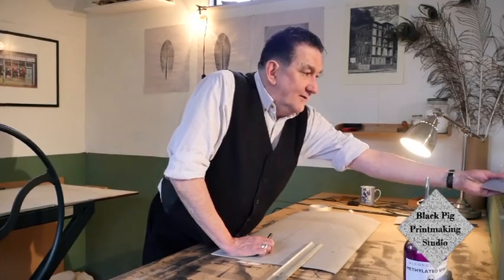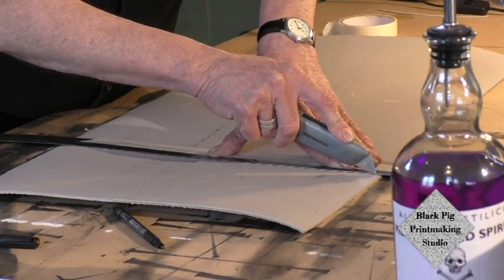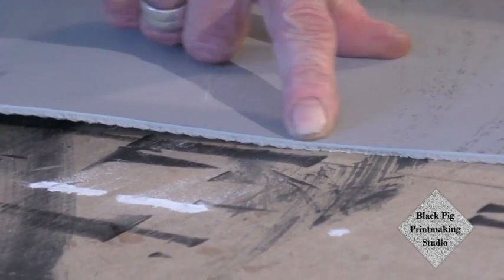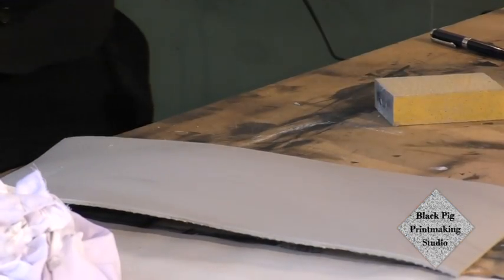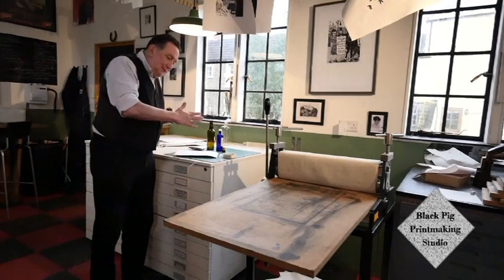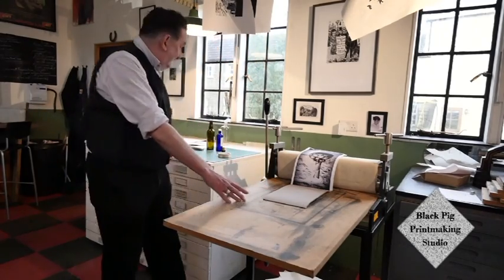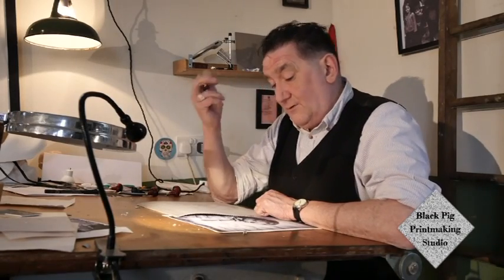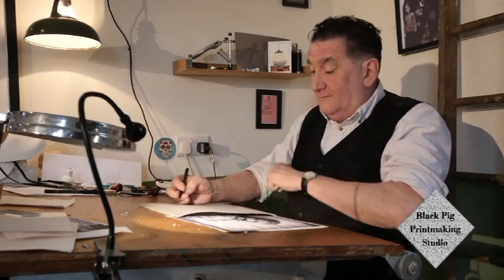How to cut lino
How prepare and cut lino for linocuts